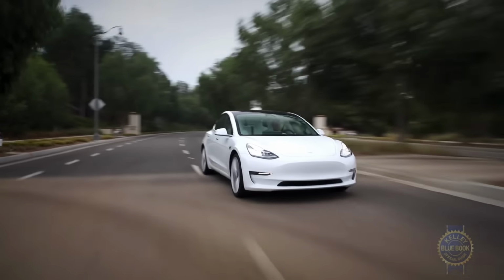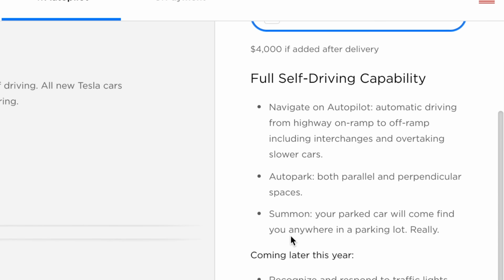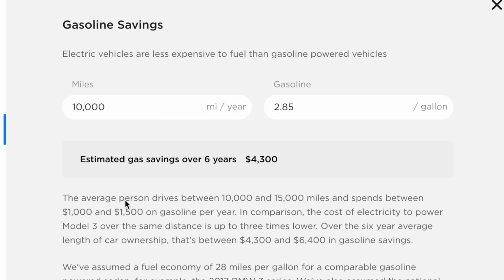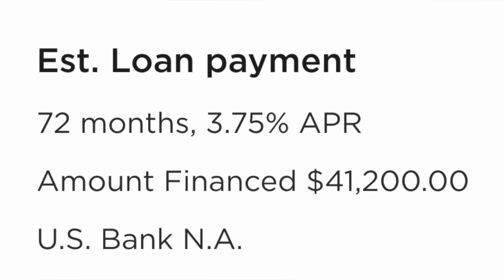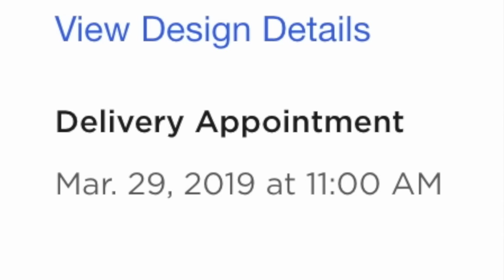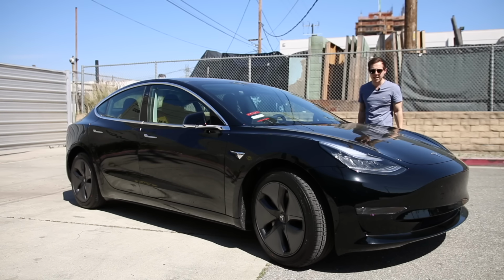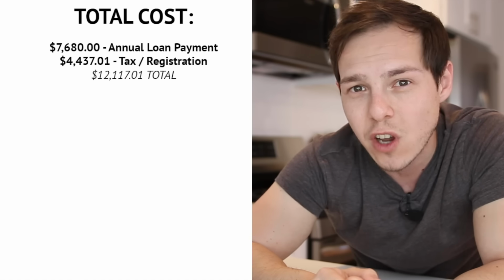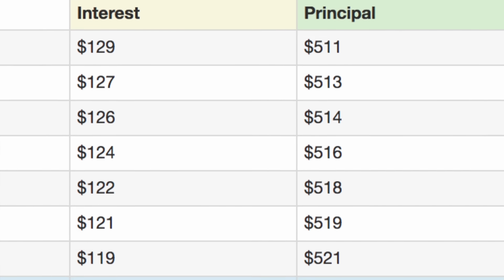How I bought a Tesla for $78 Per Month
I just bought the new 2019 Tesla Model 3 - here’s why it was only $78.39 per month. Enjoy! Add me on Instagram: GPStephan

ENDING SOON: Get 2 FREE STOCKS ON WEBULL when you deposit $100 (Valued up to $1850)

The Real Estate Agent Academy:  Learn how to start and grow your career as a Real Estate Agent to a Six-Figure Income, how to best build your network of clients, expand into luxury markets, and the exact steps I’ve used to grow my business from $0 to over $125 million in sales:

So how does a $40,000 car come down to a price of $29,450?

To start, this car is eligible for a $3750 federal tax credit until June 30th, 2019. This means if you pay more than $3750 in federal taxes, you will receive this entire amount back at the time you file your tax return. That money is as good as cash.

California drivers are also eligible for a $2500 Electric Vehicle Rebate, in which the state will mail you a check for $2500 upon showing proof of purchase.

Now Tesla gets a little sneaky after this…because in that $29,450 figure, Tesla also

So excluding the gas savings and only focusing on the first two, cash-value rebates, the ACTUAL price of the car comes to $33,750. For a brand new Tesla. Standard Range Plus. With AutoPilot.

So here’s how I bought this car for $78.39 per month:

Because I financed 100% of the car, my ONLY out of pocket cost was the taxes, license, and registration - which came to $4437.01

From the remaining amount I financed, my payment comes to $640 per month, or $7680 in the first year.

That means, in the first year, my total out of pocket cost is $12,117.01 between my payments, taxes, insurance, etc.

However, after the rebates and tax credits, that brings my TOTAL cost of owning this car for the first year down to $5867.01.

Because this car is for business use, the $1438 I pay in interest on the auto loan is a tax write off, the $4437 in taxes, licensing, and registration I paid upfront is a write off, and I can depreciate the car against my income. That’s a $14,075 tax write off…which saves me roughly about $4,926.25 in taxes.

So remember…my total out of pocket cost was $5867.01 after electric vehicle tax incentives. PLUS I save $4926.25 in taxes…that means I’m effectively buying a BRAND new Tesla Model 3 for $78.39 per month out of pocket…and realistically, this works out to be a FREE car when you take into account that MOST of that $640 per month loan payment goes towards principle, and that I can invest my money in real estate at a significantly higher return than what I’m paying in interest on the Tesla. But in terms of out of pocket cost: $78.39 per month.

And after going through the experience buying a Tesla like this, completely sight unseen, without ever having driven one before, I have to say…I don’t understand the concern of Tesla’s no-dealership model. Personally, I think the entire worry is overblown - and I think we’ll start to see a lot MORE car companies embracing this online-only business model.

We’re naturally entering an era where everything is done online. I haven’t been to a mall or physical store in FOREVER because it’s more convenient to buy it online, and USUALLY for a more competitive price because online stores have lower overhead, and that savings is passed down to the customer.

And for that, I have to give Tesla credit for being the first to really challenge the traditional business model of selling cars.

My ENTIRE Camera and Recording Equipment: